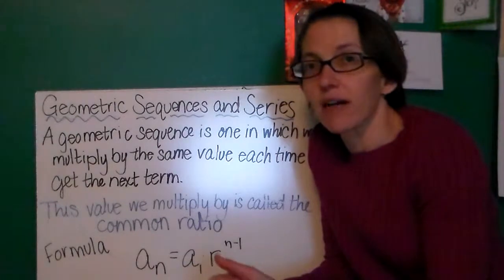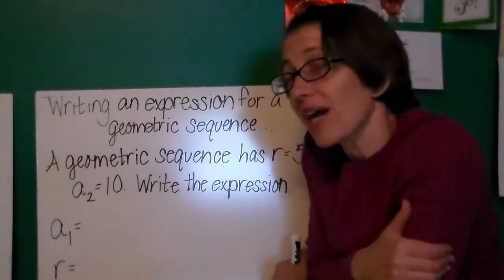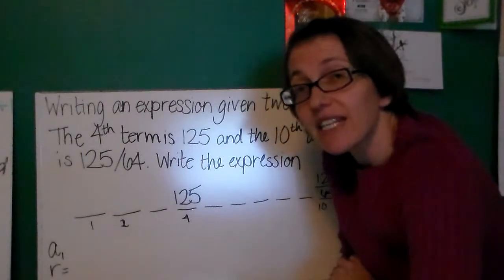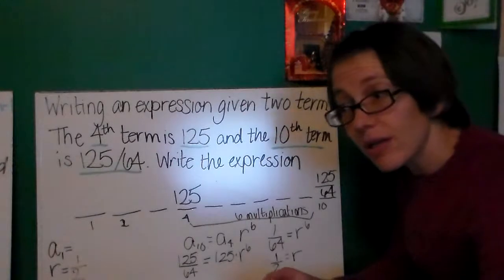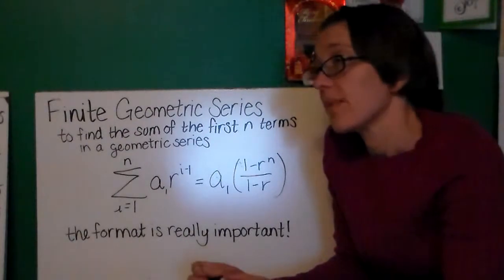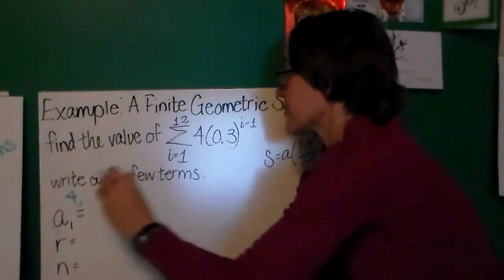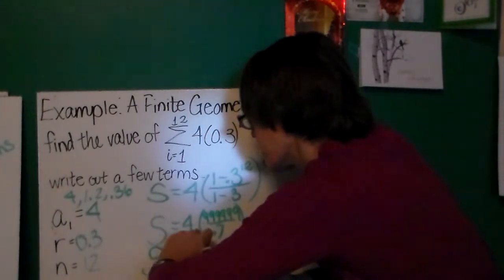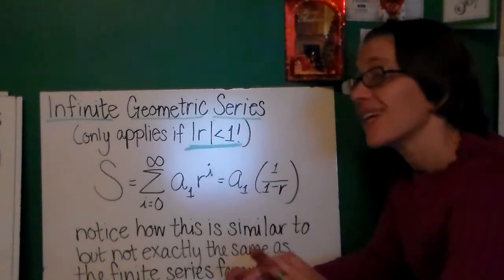Precalculus Unit 9 -- Geometric Sequences and Series